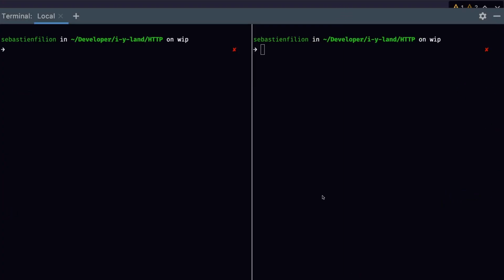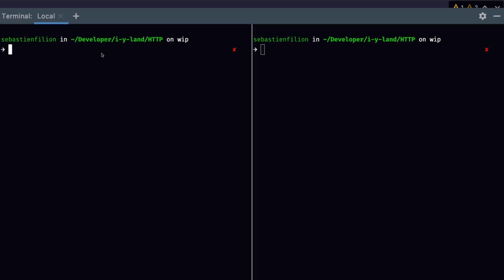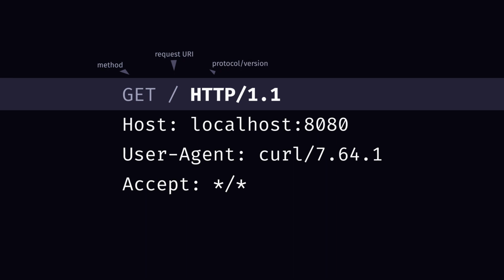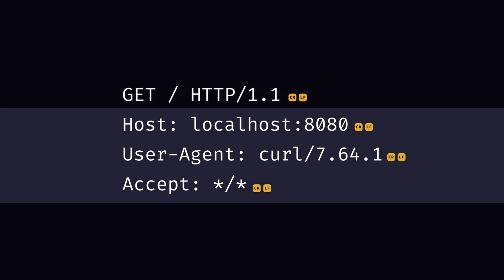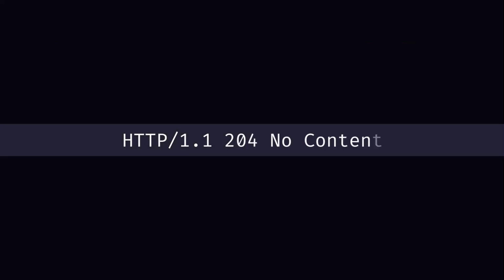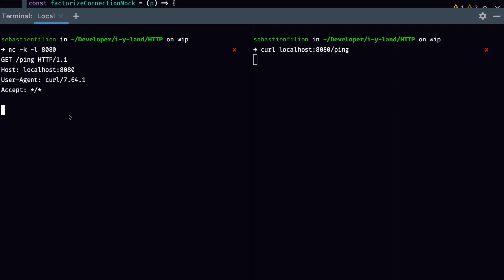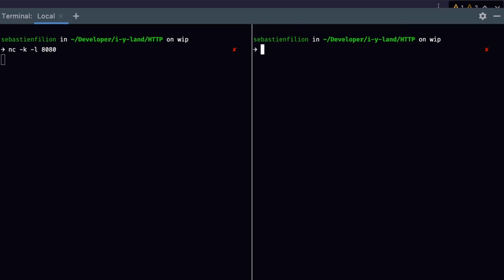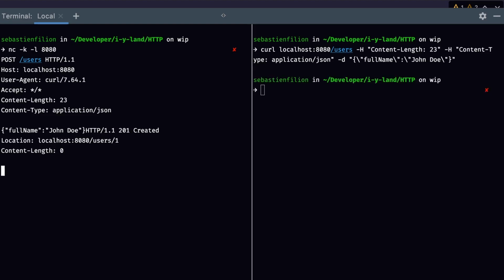Building HTTP Server from Scratch - HTTP Protocol | BTS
I launch a new series with this episode where I will build a HTTP server from scratch.
We use HTTP every day, and it's kinda important in web development, wouldn't you say so?

💰 If you ever want to scratch that itch to sponsor this channel, you can do so on Github Sponsor.

Are you still reading this? I love you! 💙